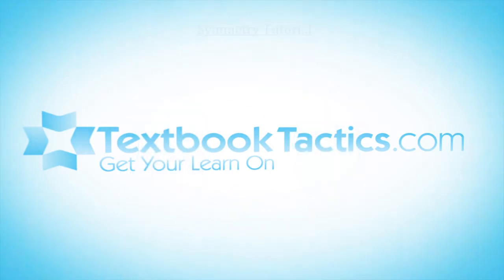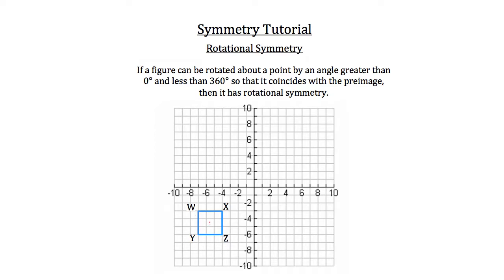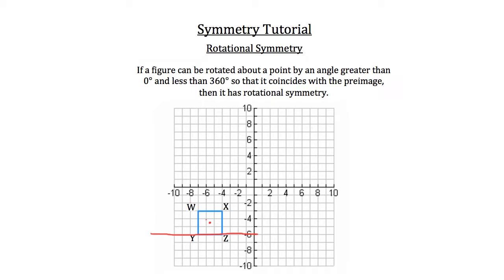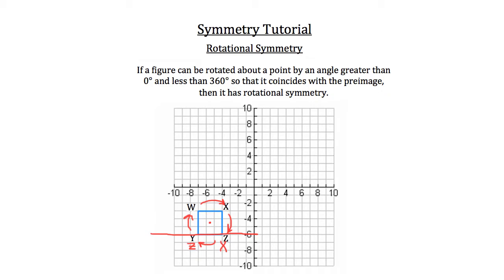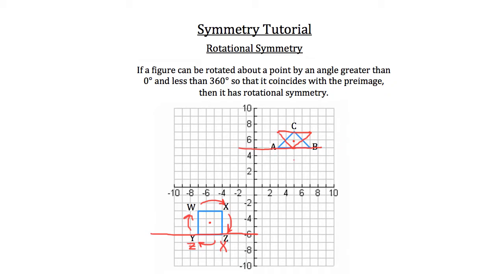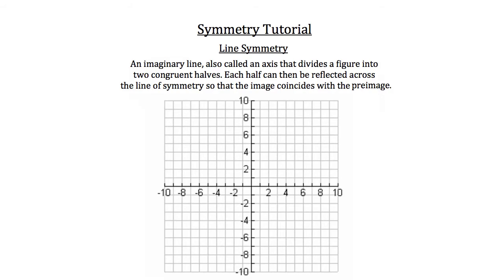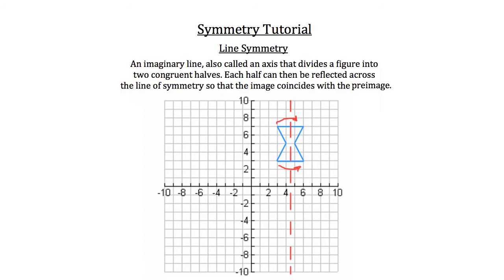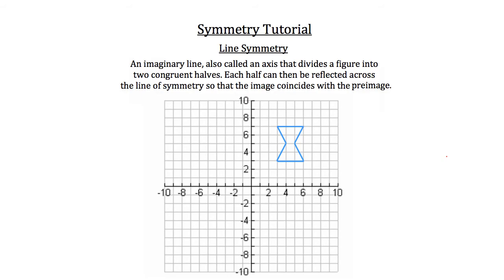Transformational Geometry- Symmetry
Click show more for Video Description:

Transformational Geometry- Symmetry: This tutorial will teach you all the important concepts regarding line and rotational symmetry.